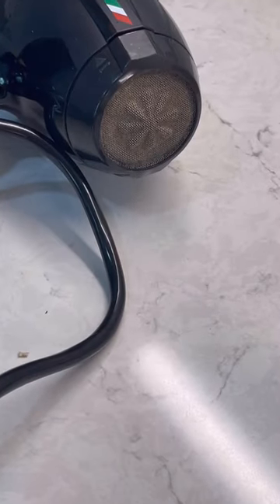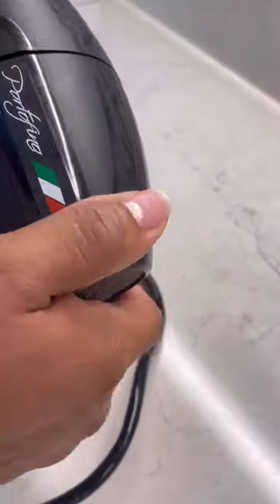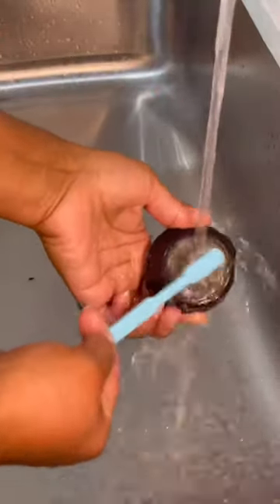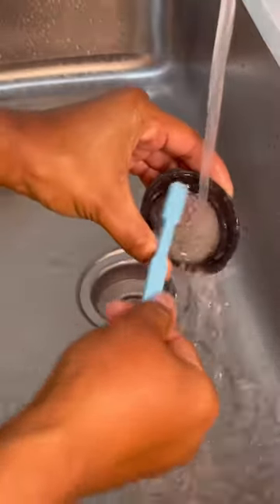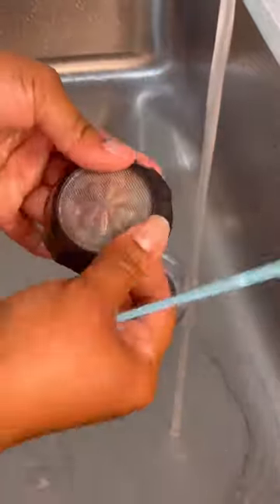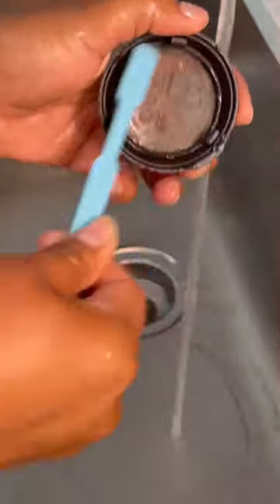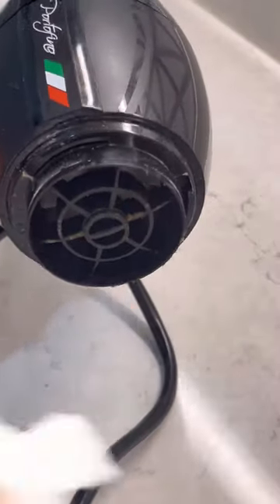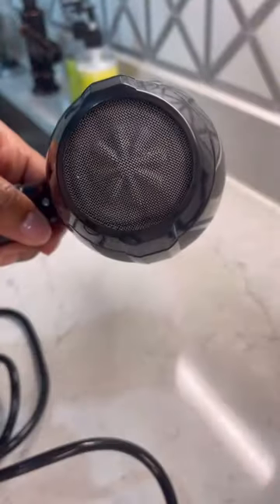This is how and why you need to clean your blow dryer filter!